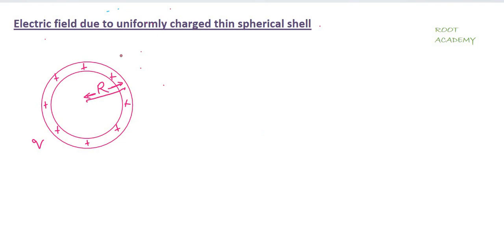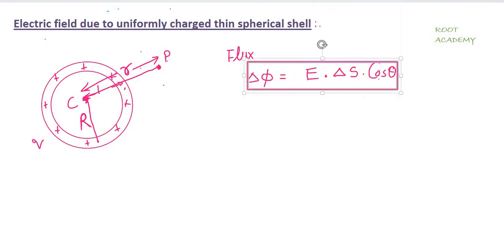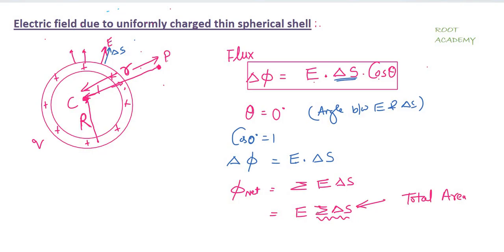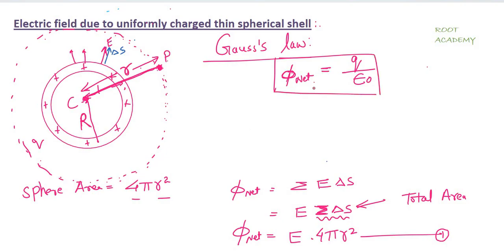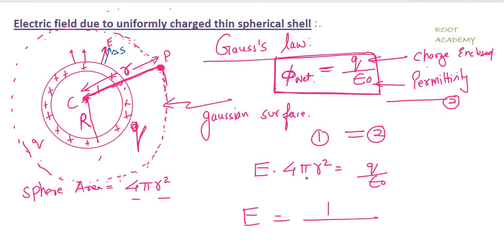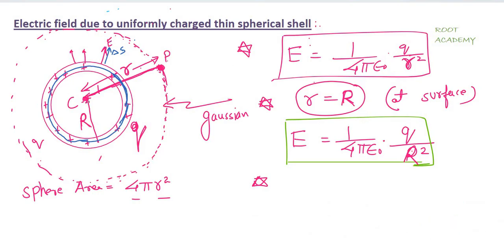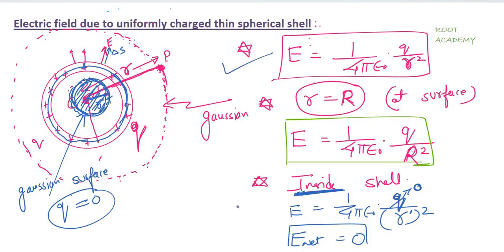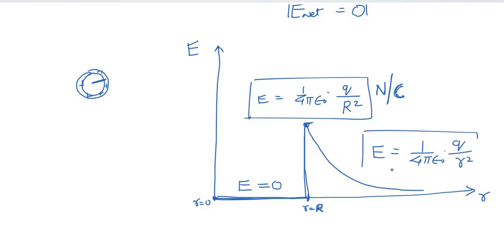Electric field due to uniformly charged spherical shell/ class12 Physics/ cbse/isc/pu/jee mains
Electric field due to uniformly charged spherical shell
easy way to learn derivation class 12
cbse/icse/pu/neet/jee mains